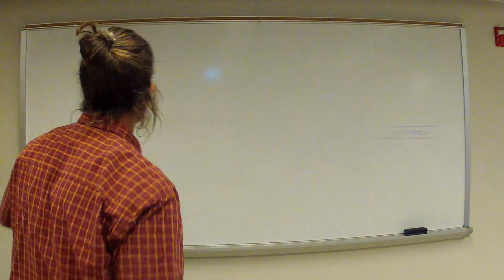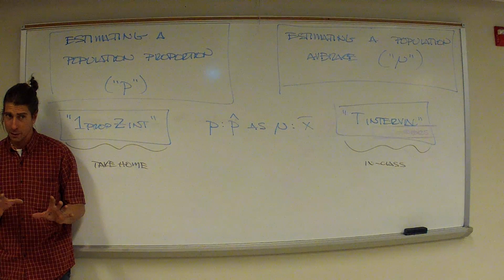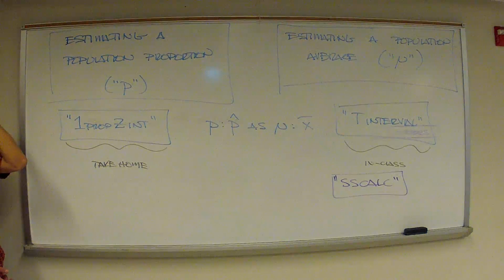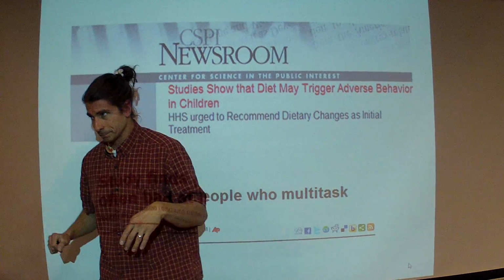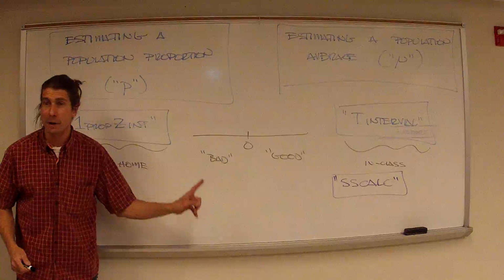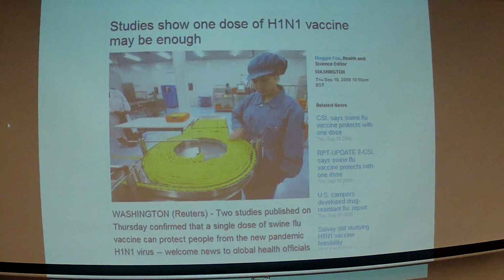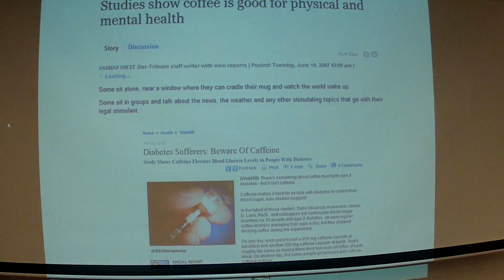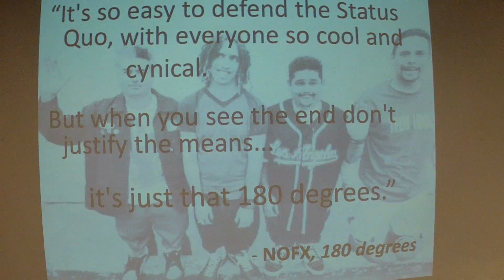MTH 244 (4.23.13) - Review of T - Intervals, Introduciton to Hypothesis Testing